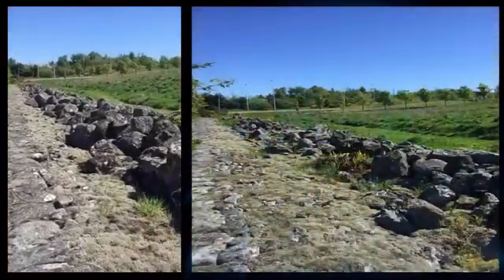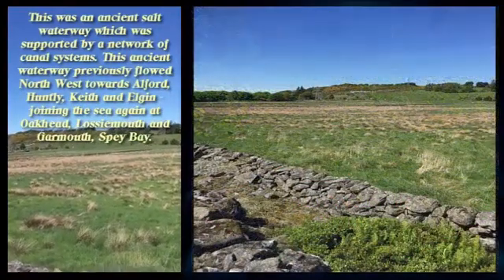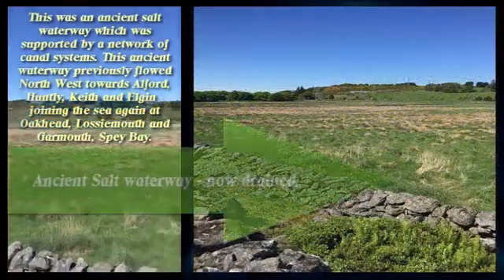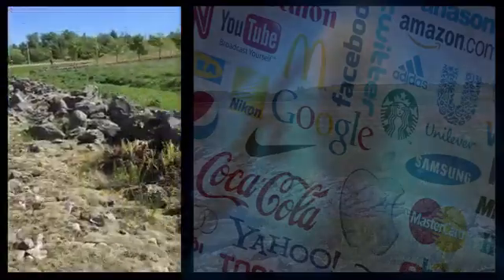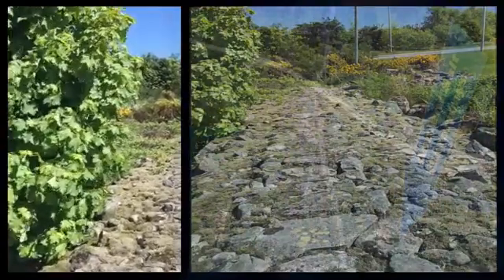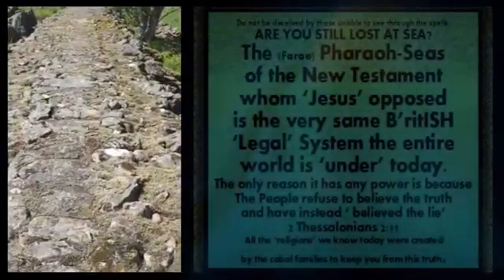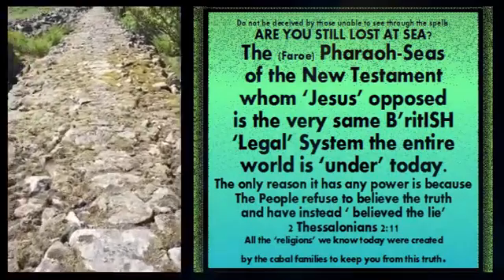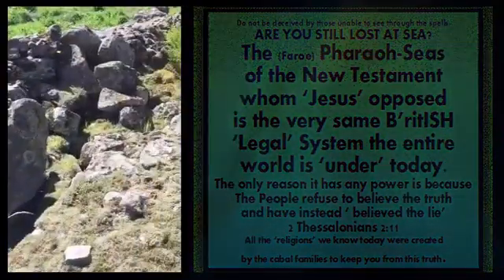The Wall Kingswells and Countesswells Aberdeenshire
Starforts, Star Citadels and Ancient Salt Waterways
It's where we got our 'power'
Stay Sovereign, Keep Shining, Keep Looking Up (stuff)